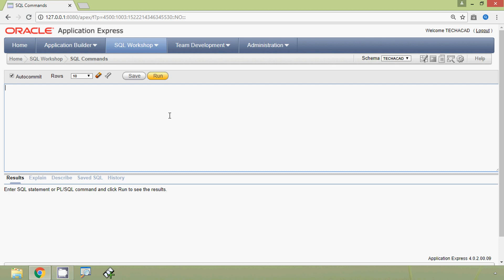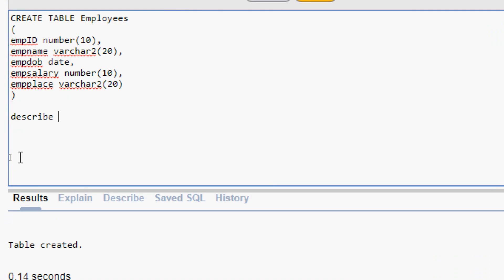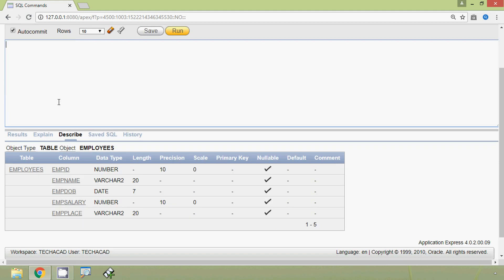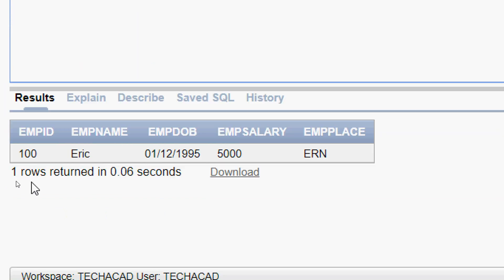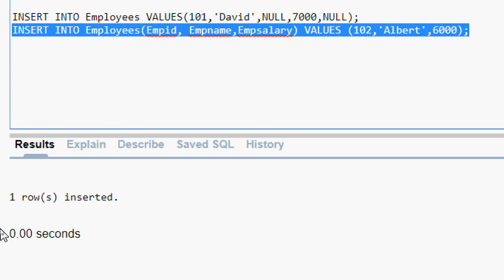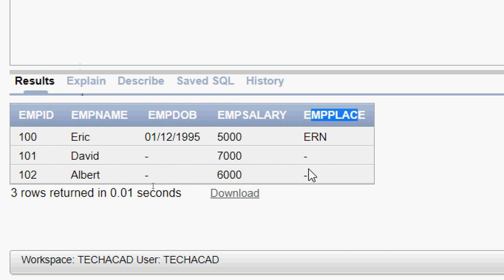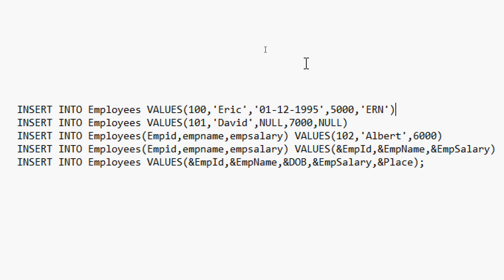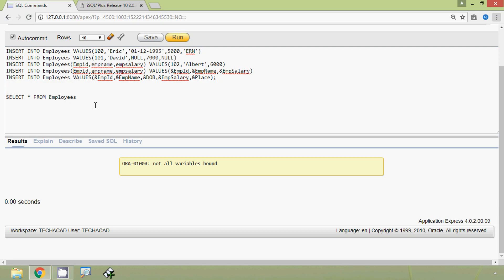Oracle Tutorial - Insert into a table in different ways